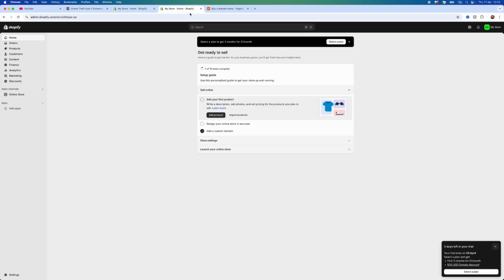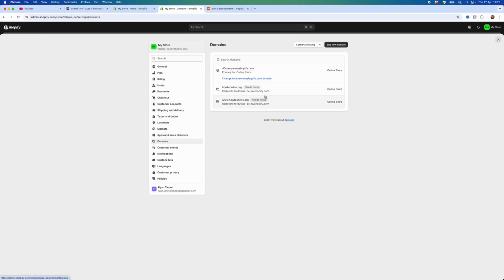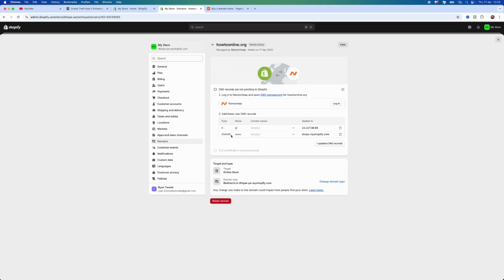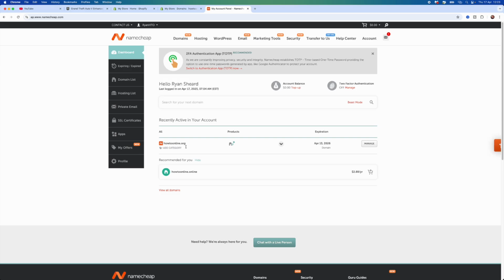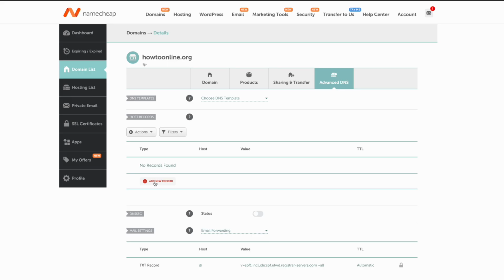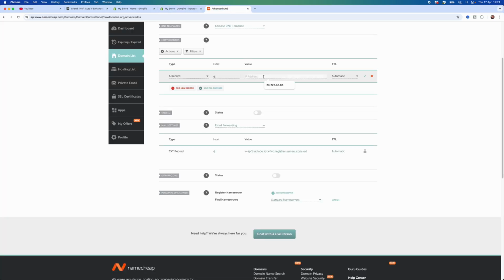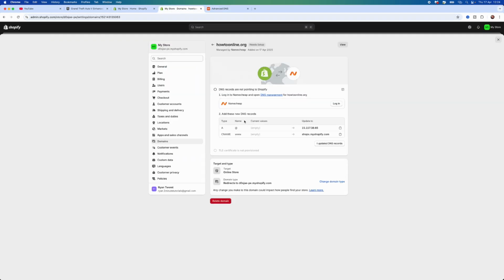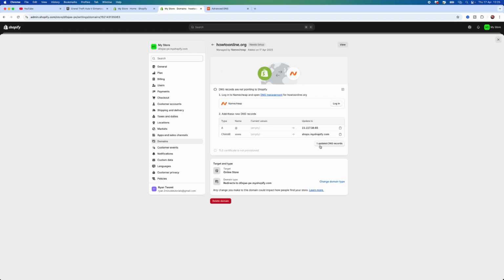How To Connect Custom Domain To Shopify Store (Step By Step)